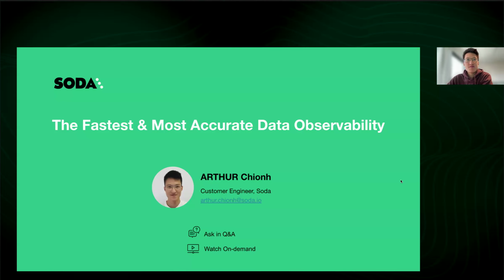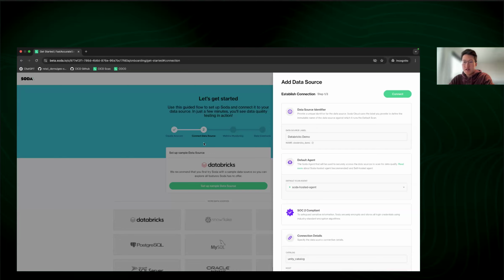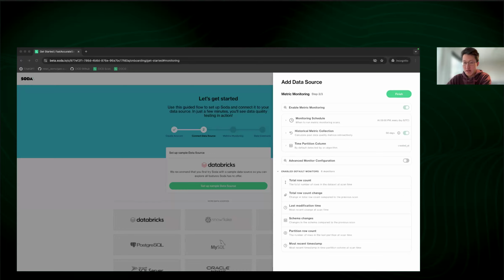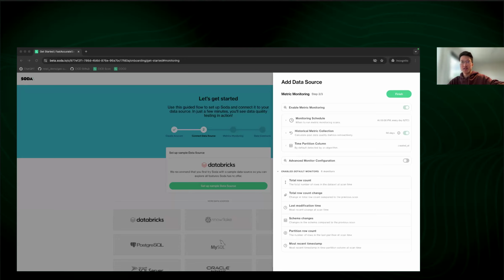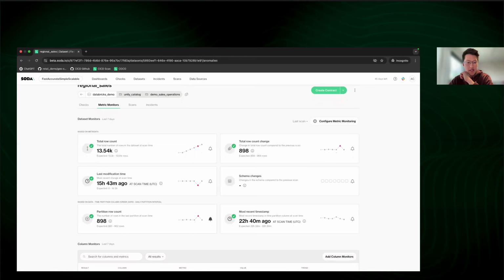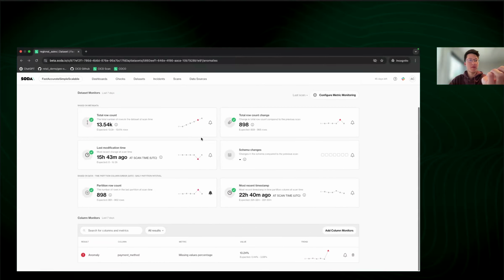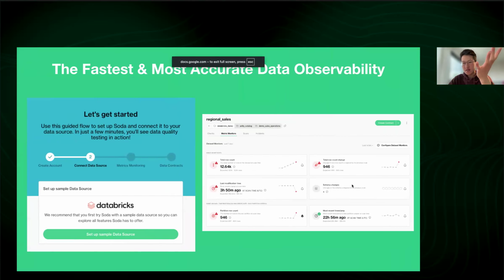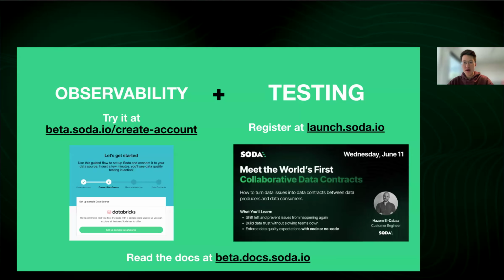Soda Product Showcase | Data Observability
As part of Soda's launch week, we’re introducing a next-generation approach to data observability—engineered to detect anomalies 70% faster and more accurately than traditional systems.
Join us for a live demo of our new AI-powered monitoring engine that sets a new standard in speed, precision, and clarity. Whether you're chasing anomalies or just trying to stay ahead of them, this is the signal you've been waiting for.

If you’re a data engineer, analytics engineer, or data leader frustrated with slow signals and shallow alerts.

What you’ll learn:
• Why speed and accuracy matter for modern observability pipelines
• How to set up automated metric tracking and anomaly detection in minutes
• How to stay ahead of issues with smart alerts and historical insights